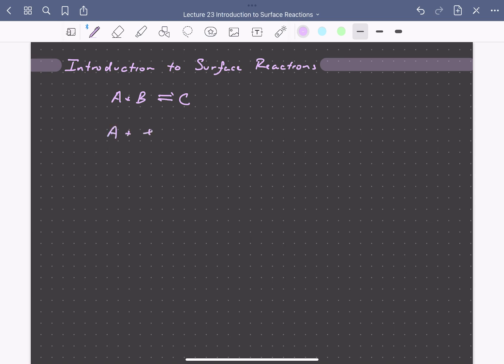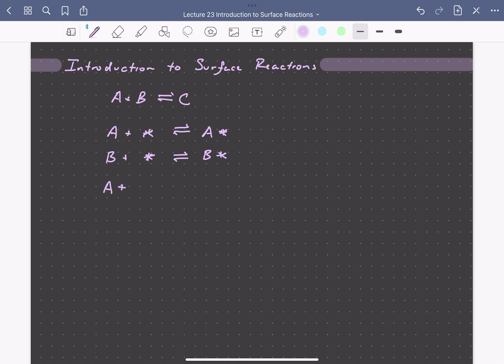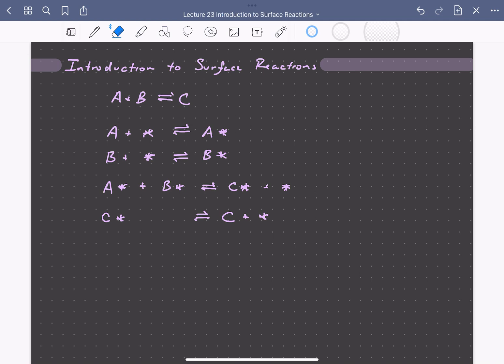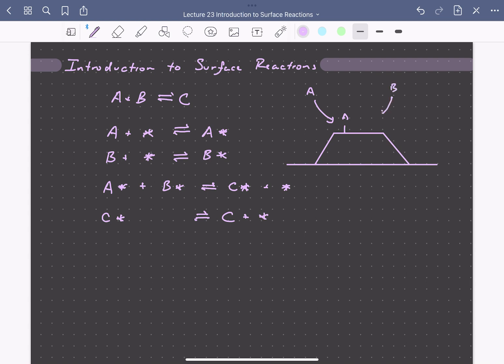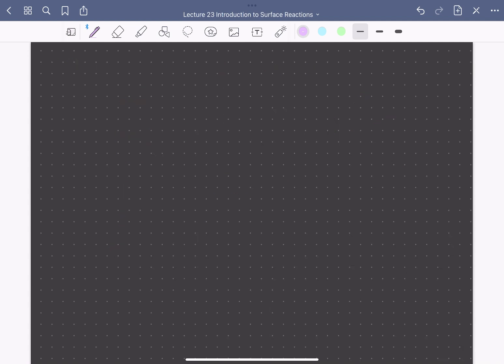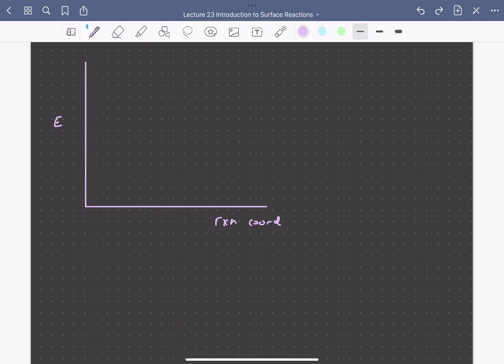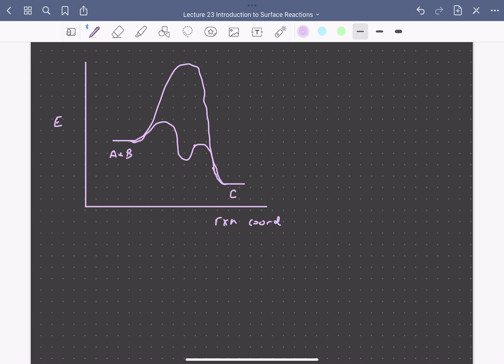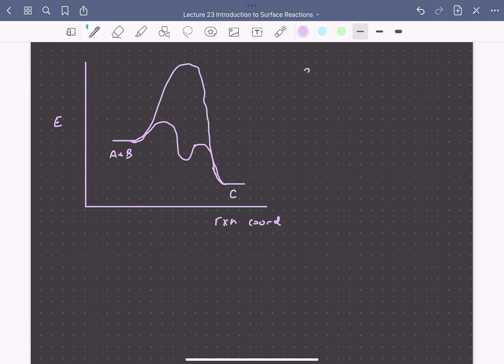Lecture 23 Introduction to Surface Reactions